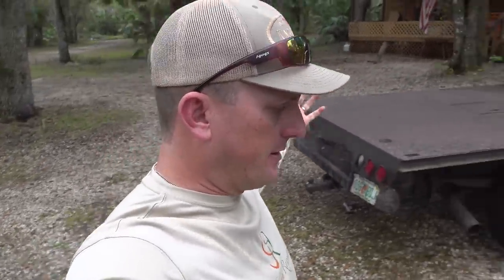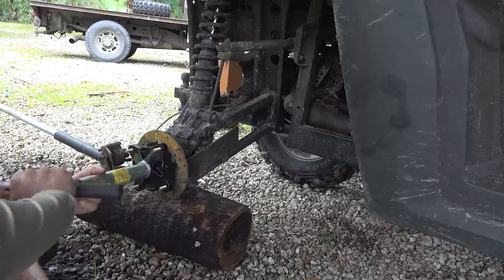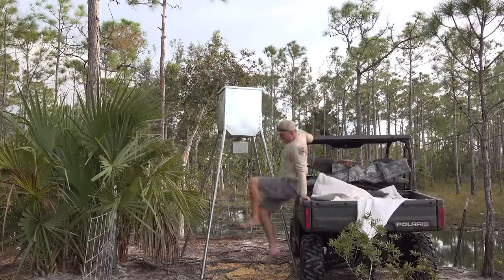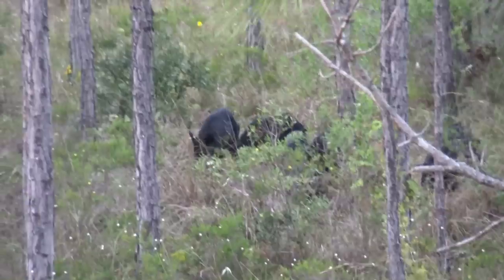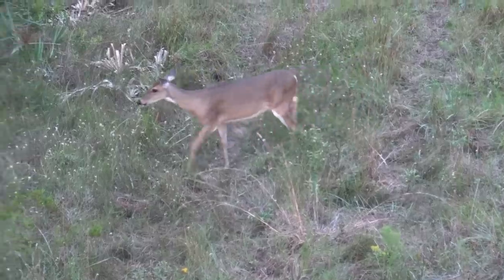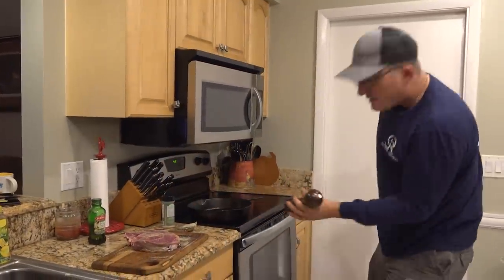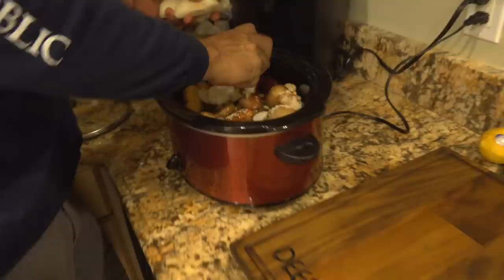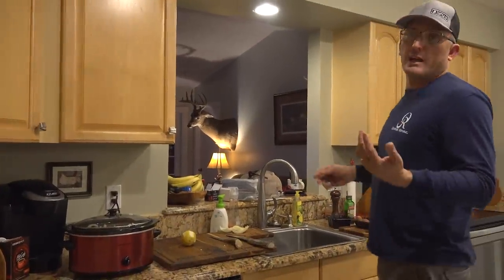Archery Hog Hunt with AMAZING "DMFD" Slow Cooker Recipe!!! Ranch Life!!!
Sorry I looked so tired at the end of the video!!! I was BEAT!!! but the food was amazing!